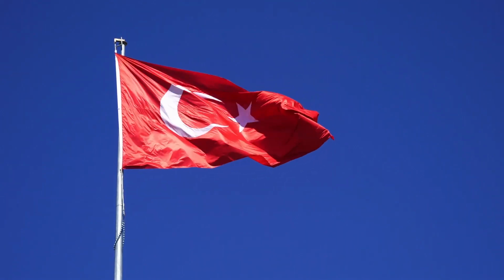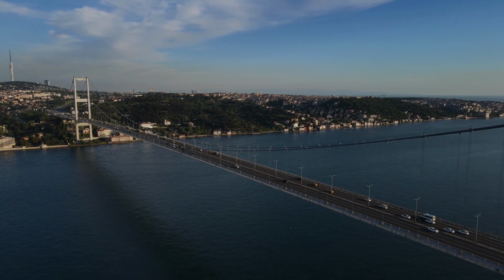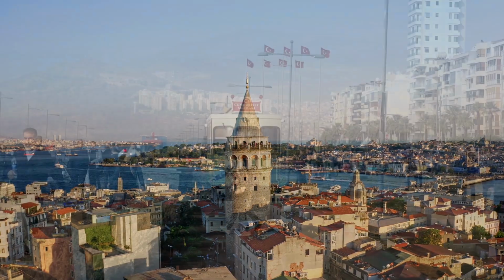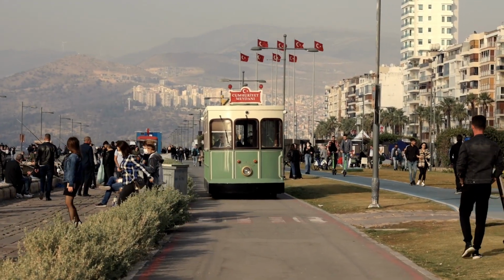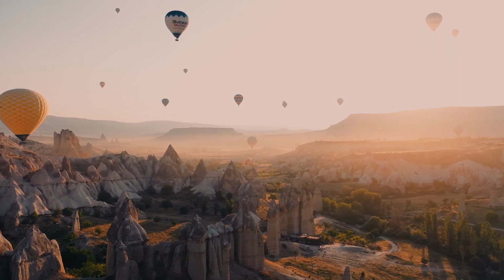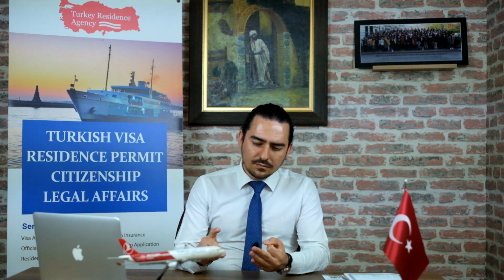How to Get a Property Investment Residence Permit in Turkey | Turkish Real Estate Residency Card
Investing in real estate in Turkey has become an attractive option for many foreign investors due to the country's growing economy, strategic location, and affordable property prices. To encourage property investments, Turkey offers a Property Investment Residence Permit for foreign investors. In this article, we will guide you through the necessary steps, requirements, and key considerations when applying for this type of residence permit.

Understanding the Property Investment Residence Permit

The Property Investment Residence Permit is designed for foreign investors who purchase real estate in Turkey with a minimum value of $50,000 (in big cities, this limit is $75,000) or the equivalent in Turkish Lira. This residence permit allows you to reside in Turkey. You can apply for 2-years residence permit and it is renewable as long as you keep the property.

Investing in Turkish Real Estate

To qualify for a Property Investment Residence Permit, you must purchase one residential property with a value of at least $50,000 in small cities and $75,000 in big cities. Follow these steps to make your investment:
a. Research the Turkish real estate market and identify potential investment opportunities.
b. Engage a reputable local real estate agent to help you find suitable properties.
c. Obtain a tax identification number from the Turkish Tax Office.
d. Open a bank account in a Turkish bank to facilitate the property transaction.
e. Complete the property purchase, ensuring that the transaction is properly registered with the Turkish Land Registry.

Applying for the Property Investment Residence Permit

Once you have completed your property investment, follow these steps to apply for the Property Investment Residence Permit:

a. Register on the e-Residence system (e-ikamet.goc.gov.tr) and complete the online application form for the Property Investment Residence Permit (Türkiye’de Taşınmaz Malı Bulunanlar).

b. Prepare the required documents, which include:
- Copy of residence permit application form
- A valid passport, copy of visa and latest entry stamp
- Four biometric photos taken within the last six months
- Proof of health insurance coverage valid in Turkey
- Proof of sufficient financial means to cover your stay and property investment expenses
- Receipt of residence permit tax and card fee
- Title deed (tapu) and numarataj document
- An appraisal report proving the value of the property to prove that it values more than the limit

c. Attend the appointment and submit the required documents.

Important Considerations

Keep in mind the following points when applying for a Property Investment Residence Permit:
The initial Property Investment Residence Permit is valid for two years and can be extended provided that you still own the property or properties.
Your spouse and children under the age of 18 can also apply for the same residence permit if their name is written on the title deed. Otherwise, they can apply to touristic residence permit.
If you decide to sell your property, your Property Investment Residence Permit may be canceled.

Conclusion

By following these steps, you can successfully obtain a Property Investment Residence Permit in Turkey. Make sure to carefully prepare all the required documents and follow the application processes accurately to ensure a smooth and stress-free experience. We wish you a successful investment and a comfortable stay in Turkey.

My Channel: My name is Burak Unal. I am a professional investment and immigration advisor in Turkey for foreigners.

Turkey is an amazing destination for expats and foreign investors. On my YouTube channel, I share my insights about investment and immigration procedures in Turkey.

- Real estate projects in Turkey
- Guidelines for property investment
- Important updates about residence permit application
- Living as a foreigner in Turkey
- Tax status of foreigners in Turkey
- University and Turkish Language Course programs
- Company registration and work permit
- Other legal and immigration procedures

Time Codes:
0:00 - Intro
0:44 - Section 1: What is Property Residence Permit?
1:18 - Section 2: Purchase Property in Turkey
4:02 - Section 3: Application Steps and Required Documents
6:40 - Section 4:  Important Considerations
7:46 - Final